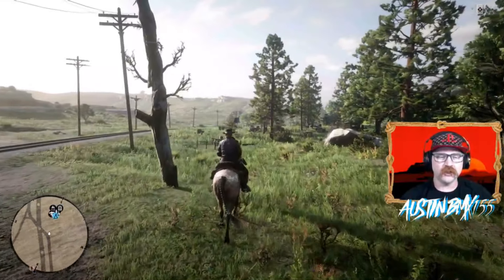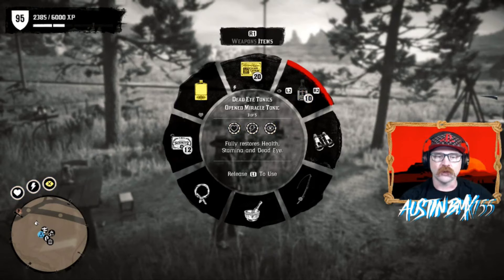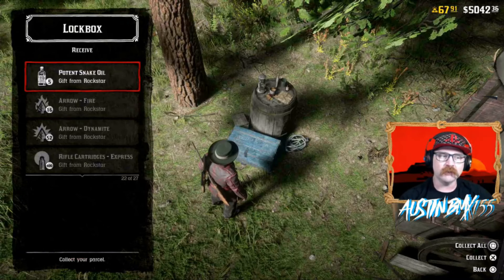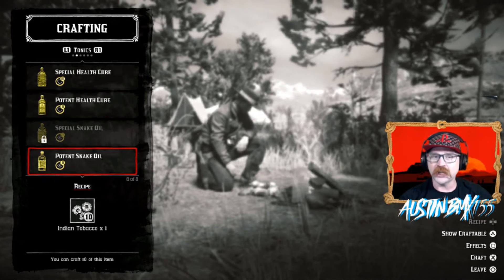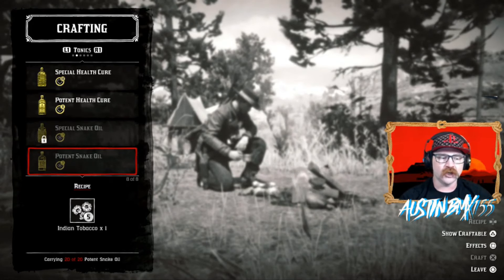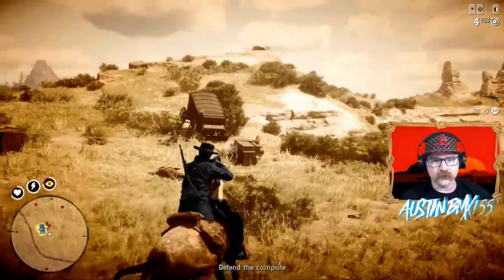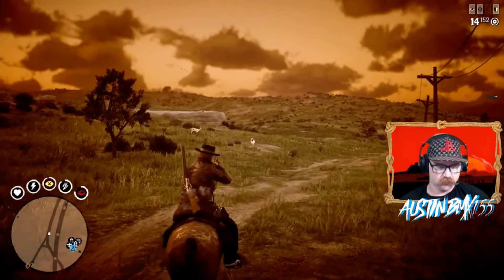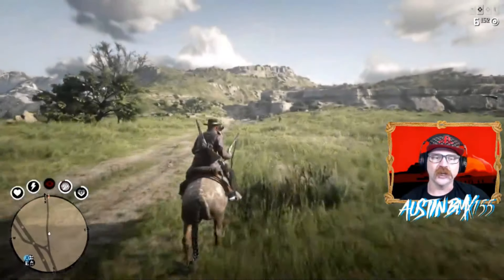RED DEAD ONLINE TIPS TO GET EASY FREE GOLD DEADEYE FORTIFICATION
The camp is very useful and this one tip can help you get unlimited free Potent Snake Oil for a Level II Fortification. Use this tip along with our previous Big Game Meat tip to get a whole 45sec of continued DeadEye and using the Unblinking Eye ability card can bring that to 1min and beyond. .

Family Channels